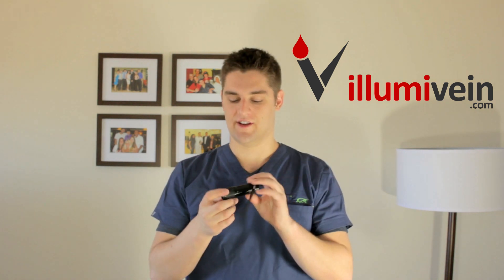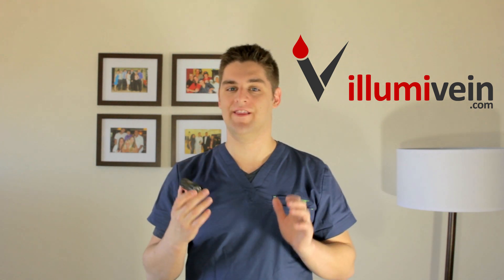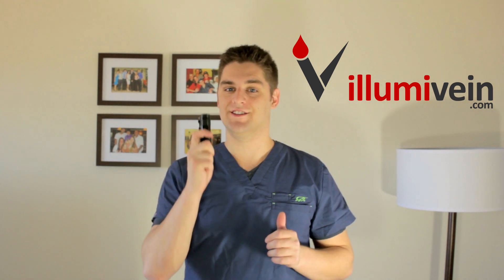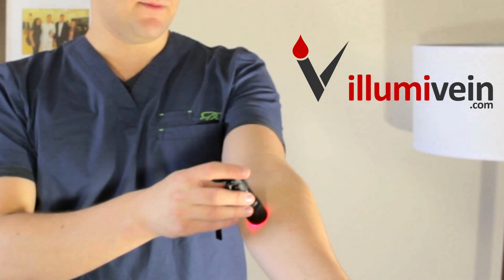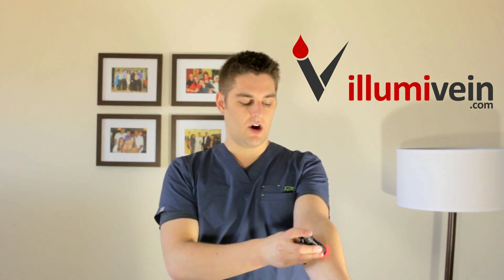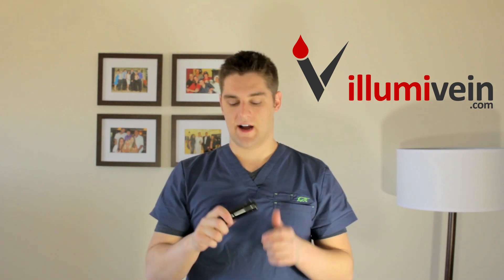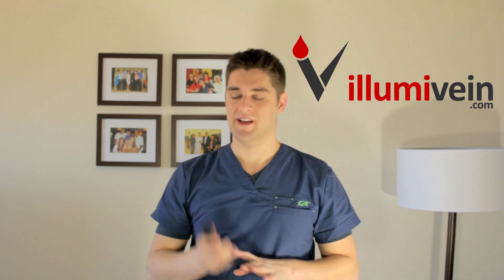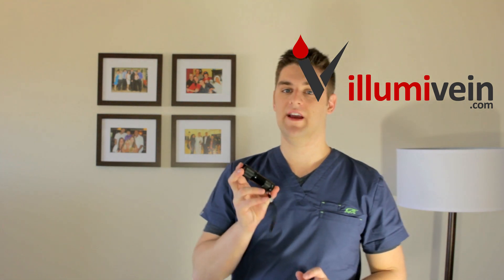Illumivein -- Vein Finder & Transilluminator Find Veins for Phlebotomy and IV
The llumivein™ is a Unique, High Powered Red LED Flashlight that can be used to help anyone locate veins beneath the skin. Its slim and light design makes it extremely easy to carry and ideal for any situation. You will be amazed when you are able to visualize a vein that is invisible to the human eye.

Specifications:
– 9 High Powered LEDs
– Red Illumination
– Black Aluminium Body
– Nylon Wrist Strap
– Stylish, velvit carrying pouch
– 3xAAA Batteries (not included)

This device is similar to a “Vein Transilluminator” or “Vein Finder” which retails for $200+. For $24.99 you get a device that essentially utilizes the same technology, a ~700 nm light frequency that is naturally absorbed by the blood and casts off a dark, shadow like appearance of deep veins.

The best blood drawing tips and tricks, tips and tricks for drawing blood. tricks for putting in an iv, how to put in an iv, how to draw blood, how to find a good vein